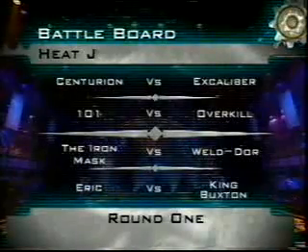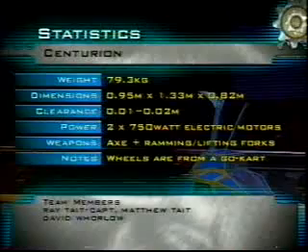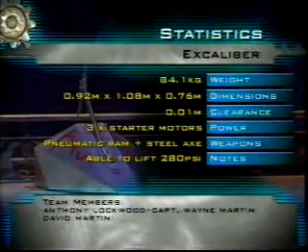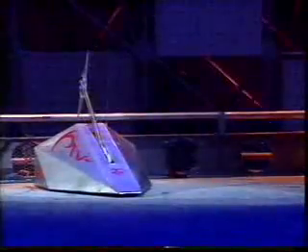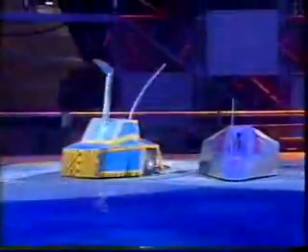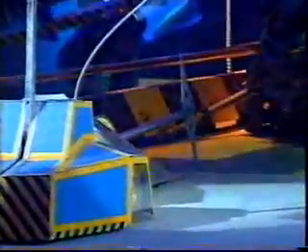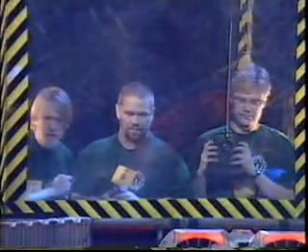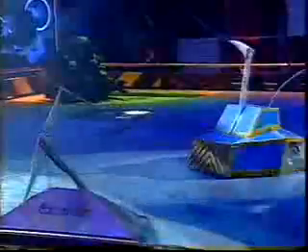skeletron.tv Robotwars series 3 heat J Centurion V Excaliber